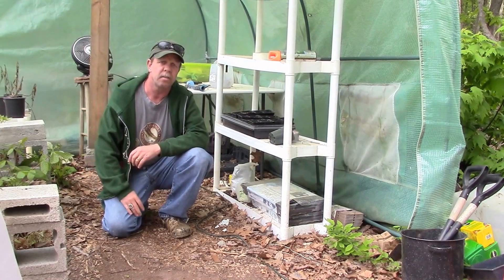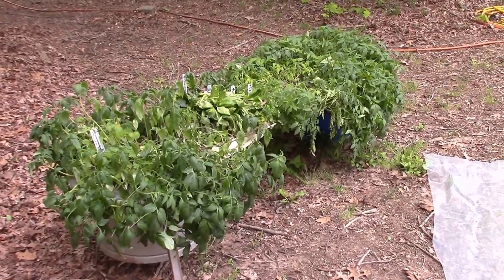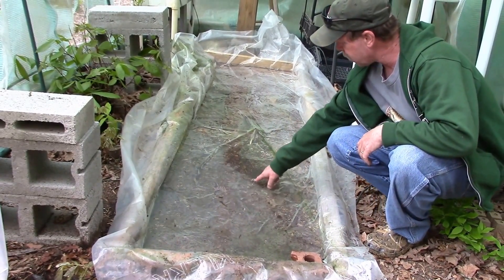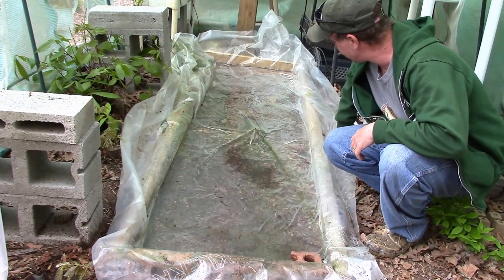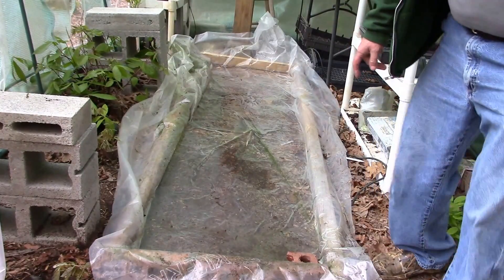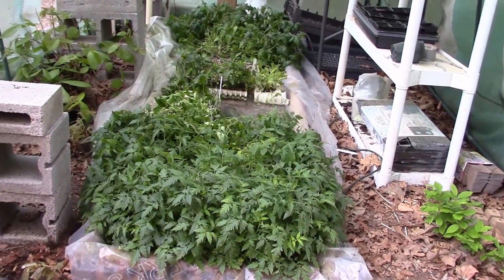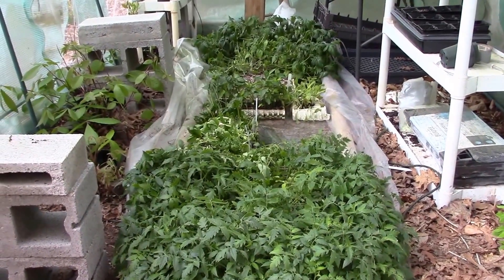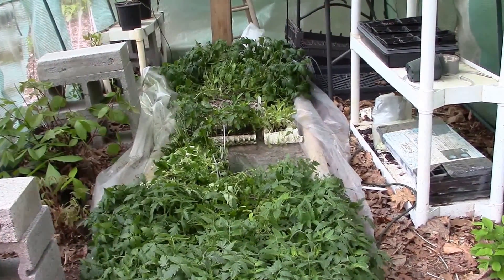How To Build a Simple Hydroponic Floating Raft System for Seedlings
A Easy system to build to keep garden seedlings watered for a short time.